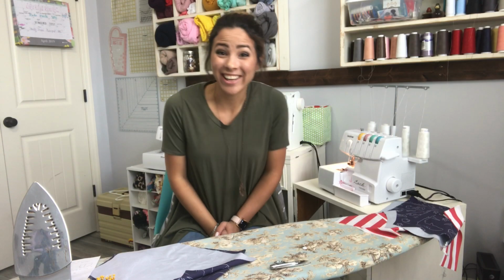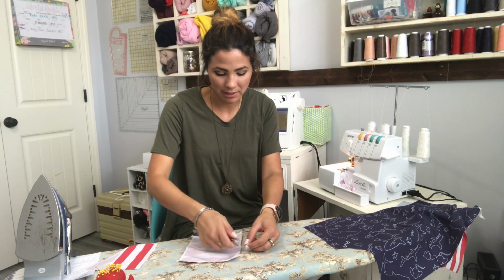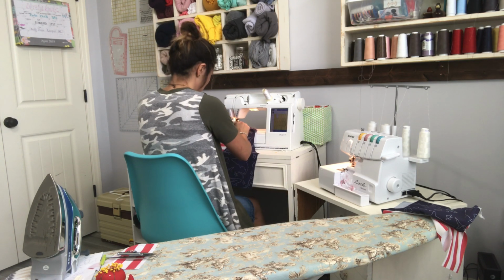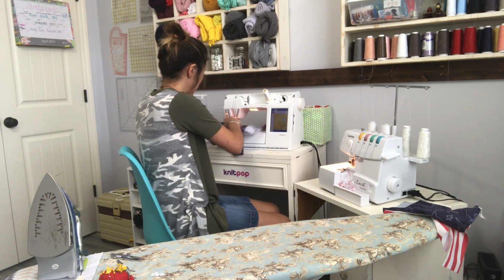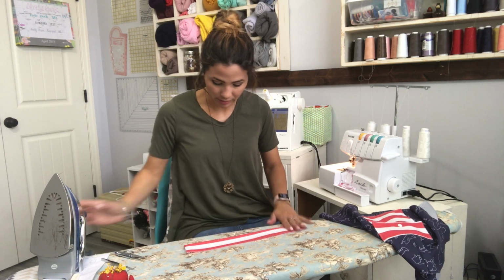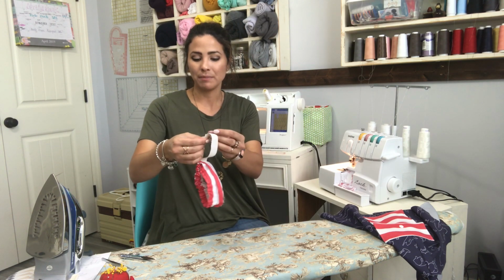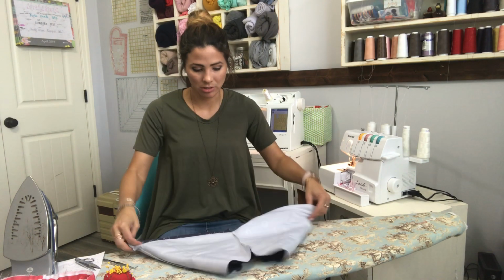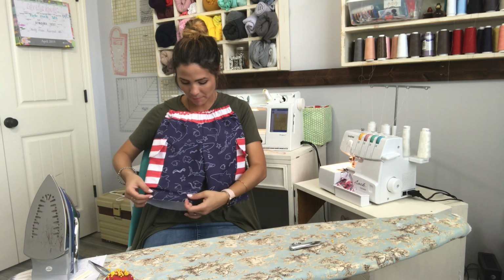How To Sew Board Shorts For Summer Fun!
This boy's sewing pattern features boardshorts with cargo pocket options, above and below knee styles and swim briefs to wear under.  Your little man will love this swim pattern and you will love how easy it is.